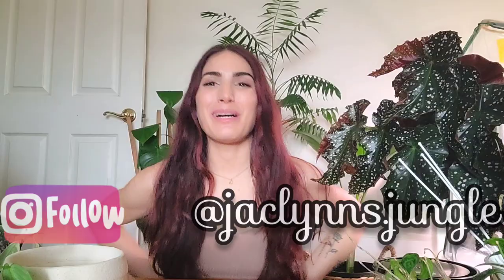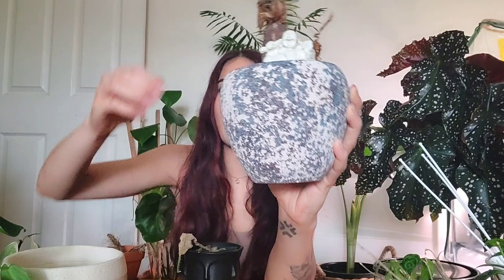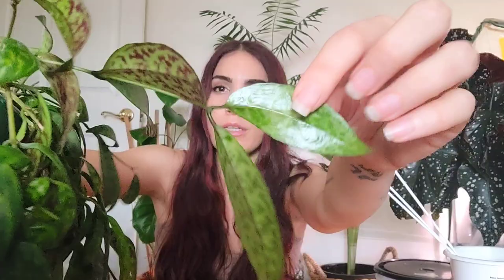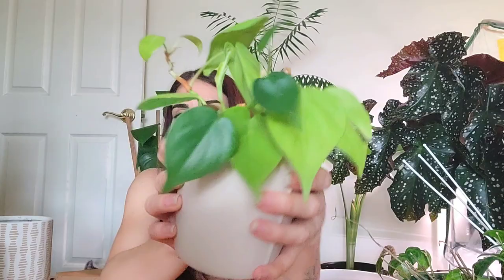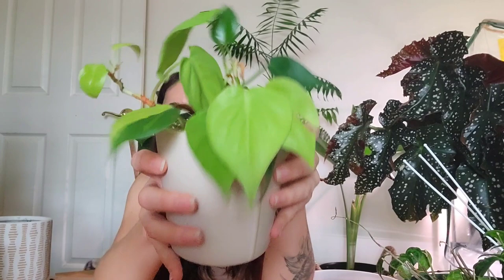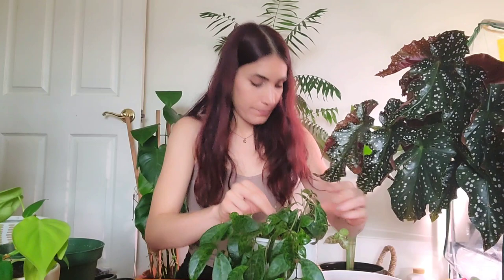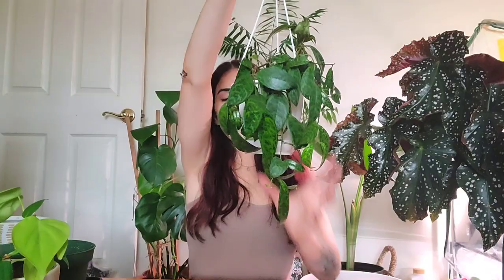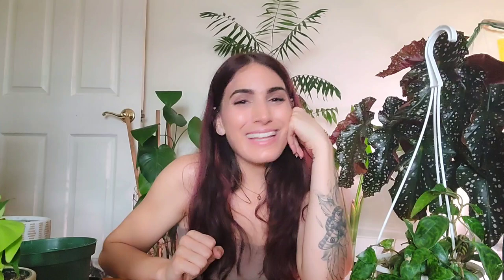Attempting To Rescue Dying Plants 😬 Repotting My Philodendron Neon & Black Pagoda Lipstick Plant 🖤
Today I'm attempting to rescue some of the sad plants you saw me talk about in a previous video, as well as show you some others that are just straight up dead! It happens fam! Here is the ugly side of plant parenthood, but we like to keep it real around here so there's no shame in a little plant neglect. We get to them eventually... or they die. It's fine! Everything is fine!!

1. SHOP

My Etsy!! 🌿
**NEW STOCK COMING SOON!**
Boredwalk Tshirts 👕
Treleaf Trellises and Plant Stakes 🌱

2. DONATE to help me continue to make content for you, anything is appreciated 💕🙏🏼

Espoma Liquid Fertilizer

Wiekurt Mini Humidifier

Music was made by me on the GroovePad app for Android, as well as
And songs by @Ikson   🎶